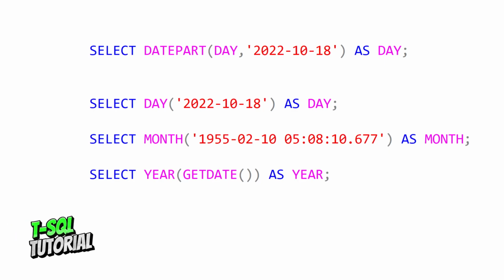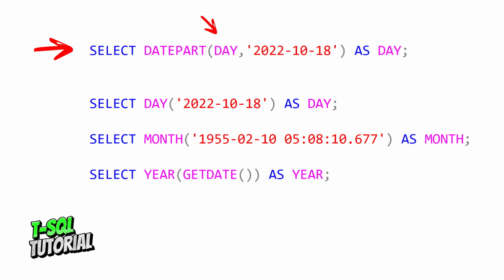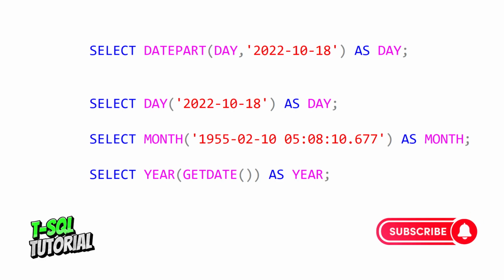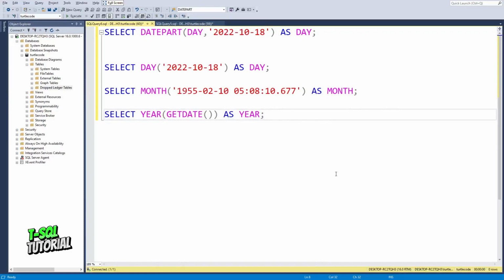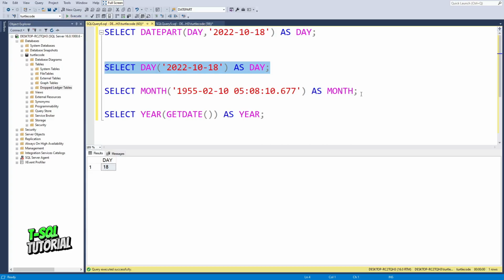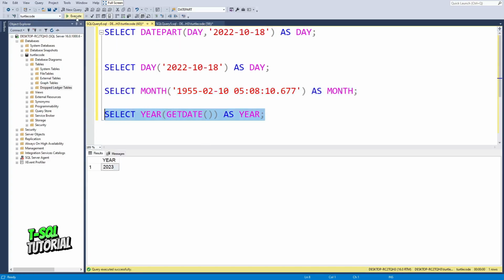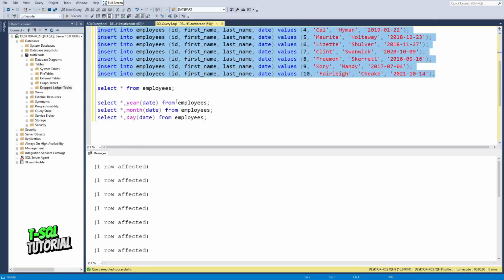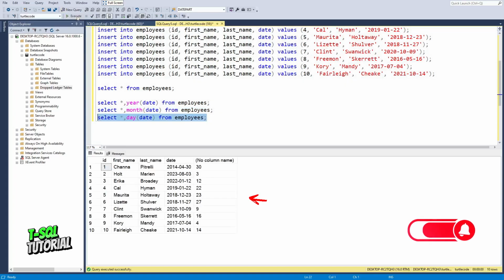DAY MONTH YEAR Function - T-SQL FULL Tutorial For Beginners | Lesson 17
In the T-SQL programming language, the Day, Month and Year functions are often used to split date or datetime data. By watching the video until the end, you can find information about the day, month and year functions used to split date or date time data type data in T-SQL programming language.